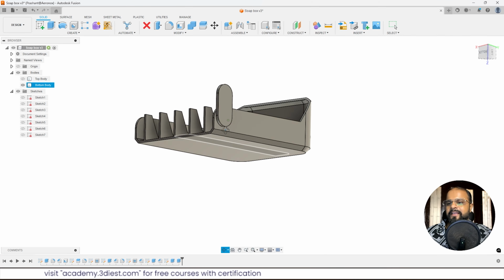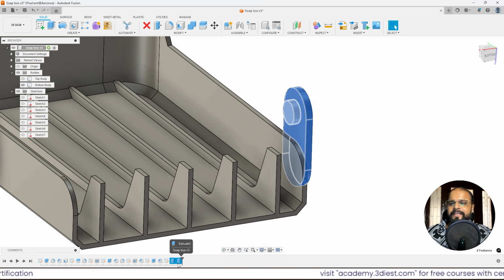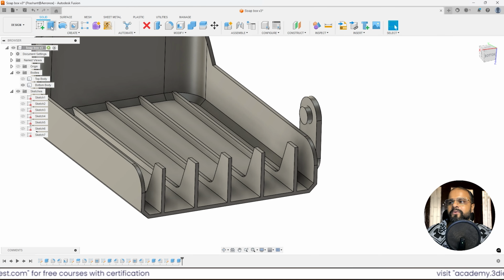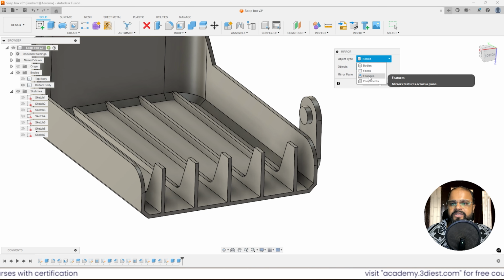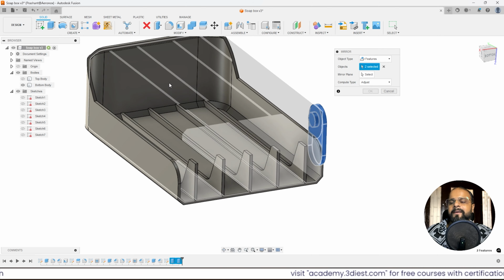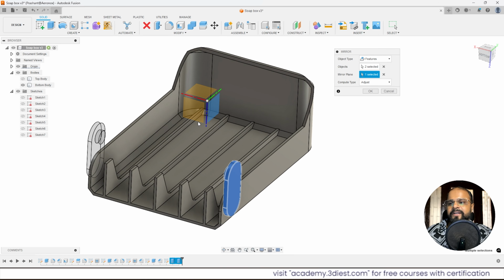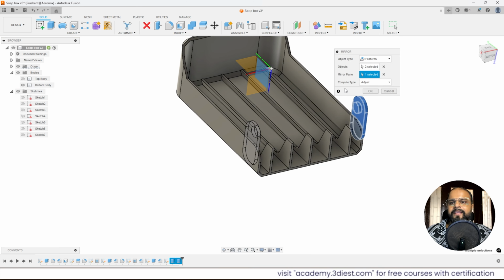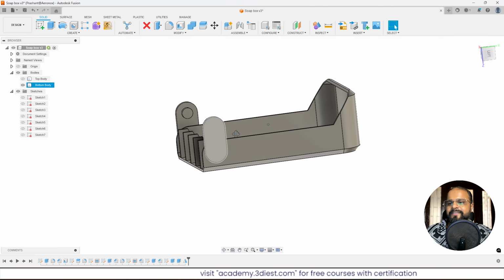Mirror tool to create hinge | Fusion 360 course for Beginner | 3D Printable Soapbox Design | Part 13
In this Video lesson you will learn to Copy hinge on the other side using Mirror tool in Autodesk Fusion 360.

You can use this software for your 3D modeling projects on a normal computer since it's cloud-based software and it doesn't need very strong hardware or an expensive laptop.

Fusion 360 Price: Autodesk Fusion 360 will cost you ₹22,420 /year(Includes tax) it will vary based on your geographic location & current offers.